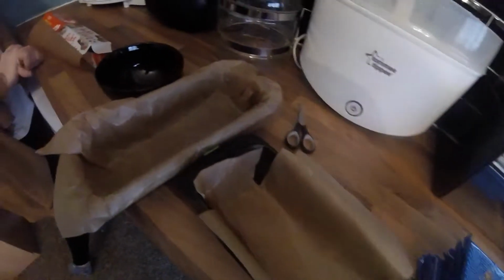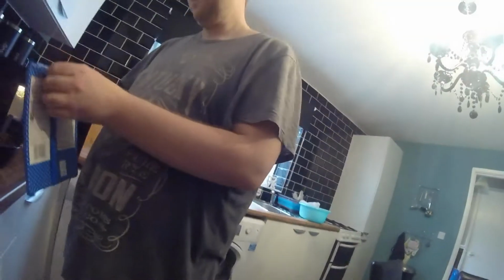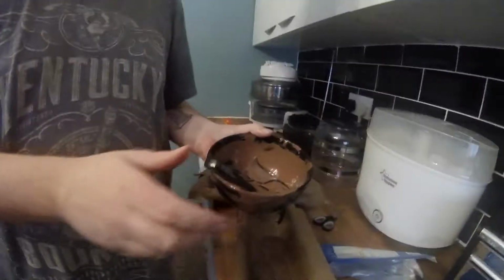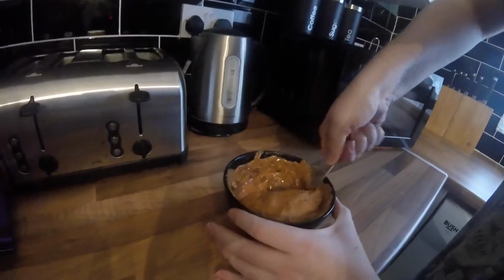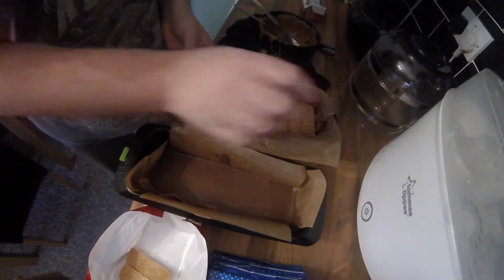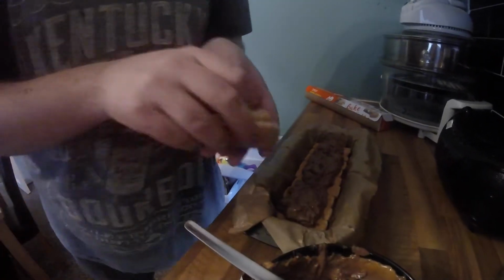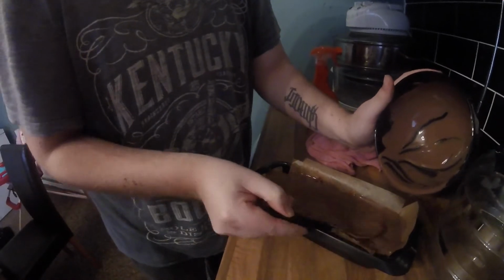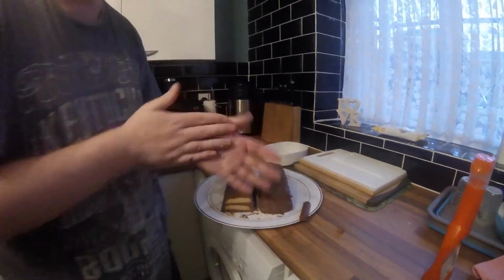FOOD DIY GIANT TWIX 2017 WORLD RECORD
MAKING THE GIANT TWIX